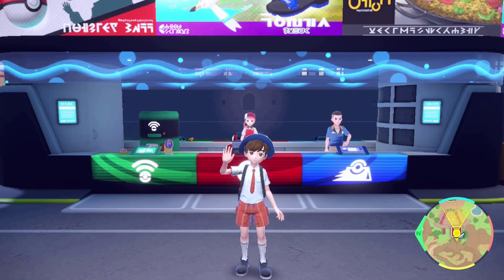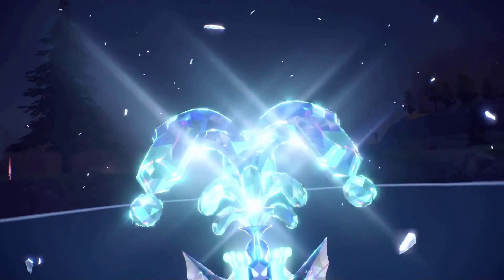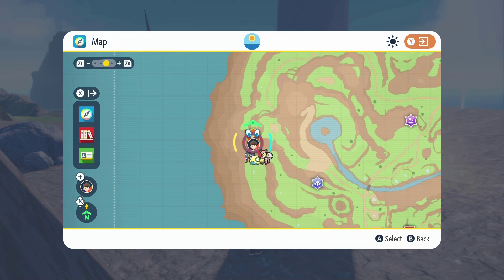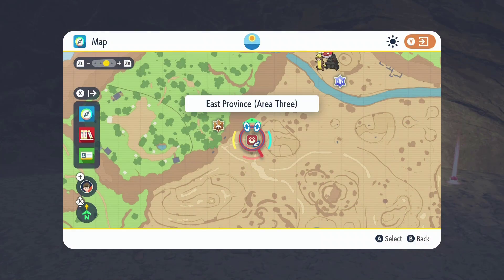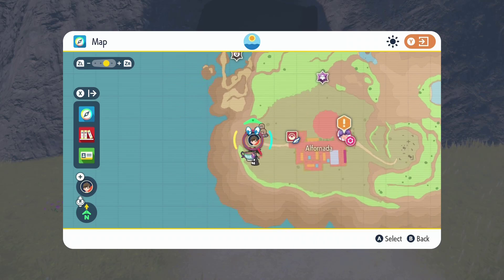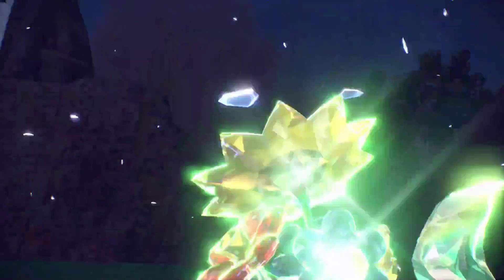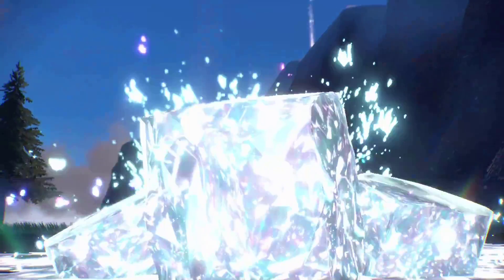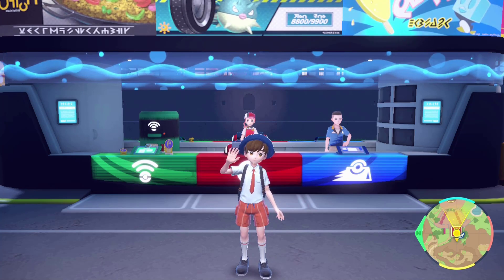Where to Find All 8 Tera Eevee Evolutions | Pokemon Scarlet & Violet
Here's a short guide on How to Find All 8 Rare Terastal Eevee Evolutions in Pokemon Scarlet & Pokemon Violet. All 8 of the Eevee evolutions include Vaporeon, Jolteon, Flareon, Easpeon, Umbreon, Leafeon, Glaceon and Sylveon. All 8 of these Eevee Evolutions can be found sparkling in the overworld, meaning they have 3 guaranteed max stat IVs.

💲This is the Tip Jar! If you can, it does help out immensely! Thank you for the support!